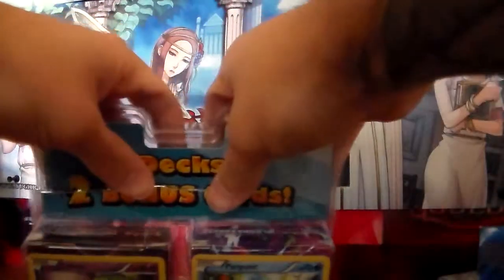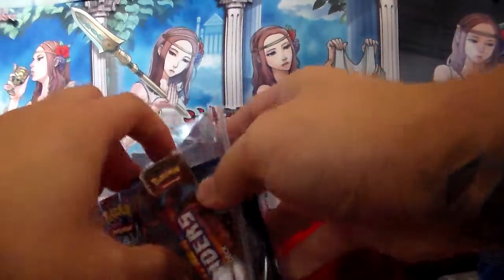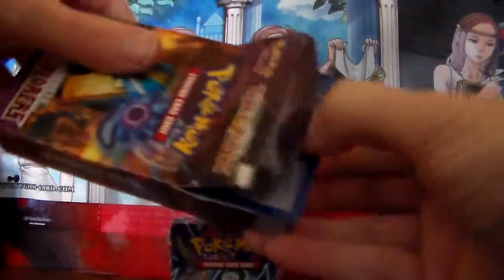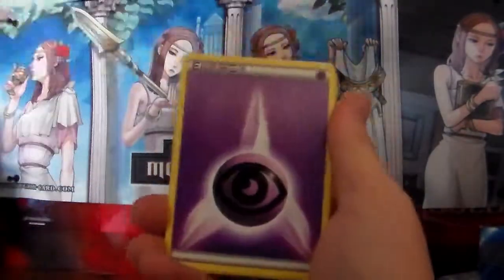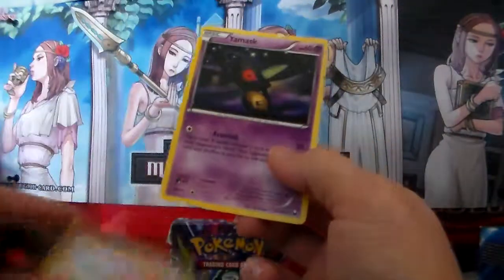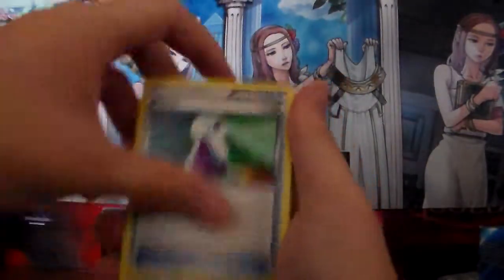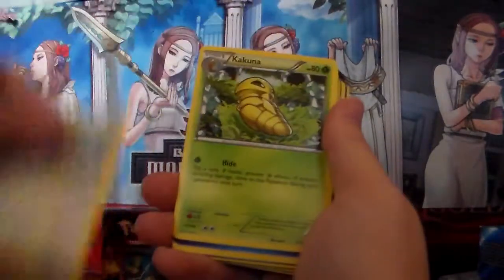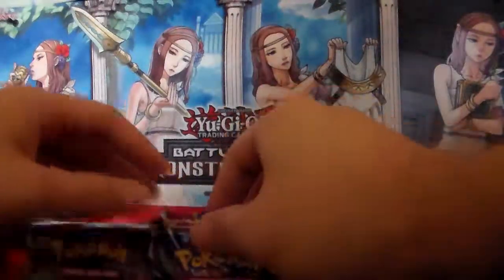Pokemon Special Target Deck opening